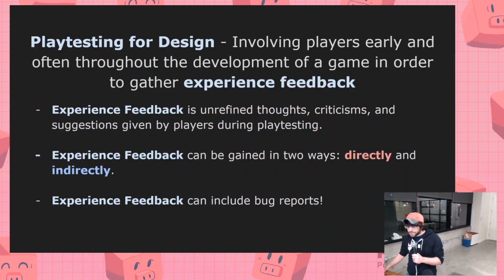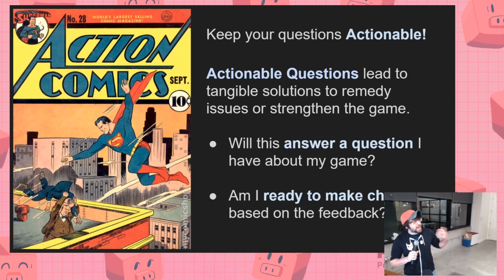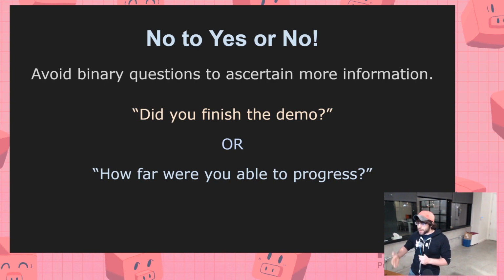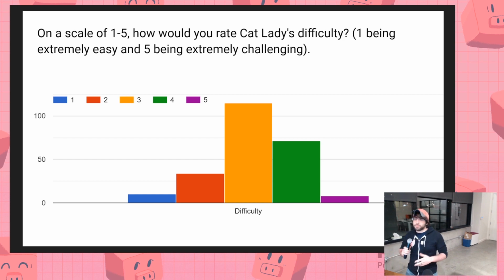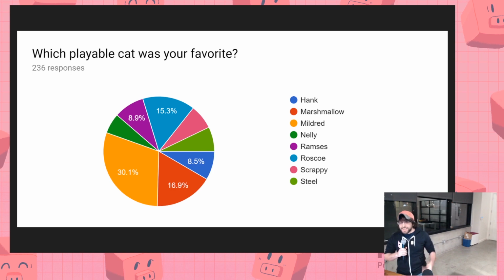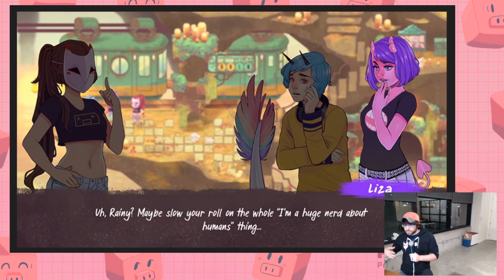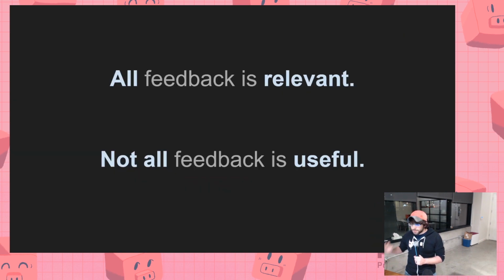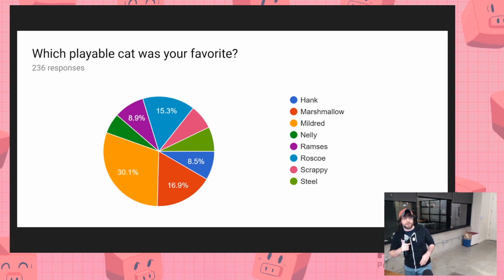Feedback! with Christian Scandariato (PIGSquad Talent Talks December 2019)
How can you tell if your design is effective for the players you want to reach? What questions can you ask players to identify improvements for your game? Learn how to gather feedback that will provide you with the next steps to make your game the best it can be!

Recorded at the Portland Indie Game Squad Talent Talks in December 2019.